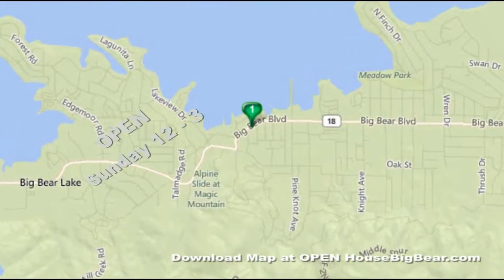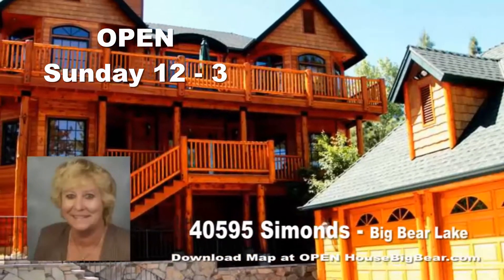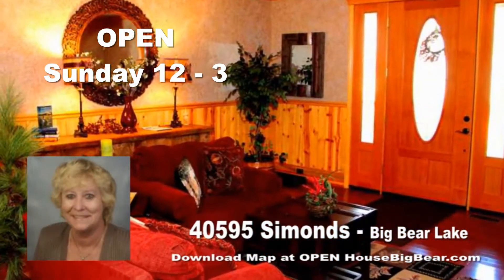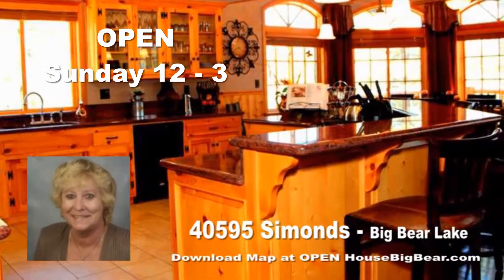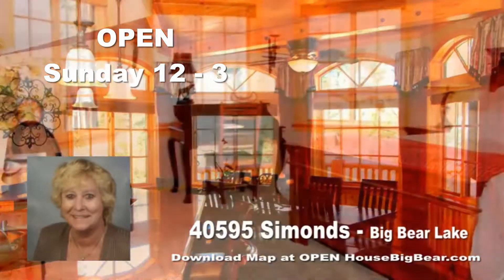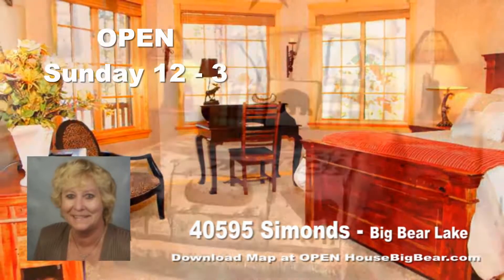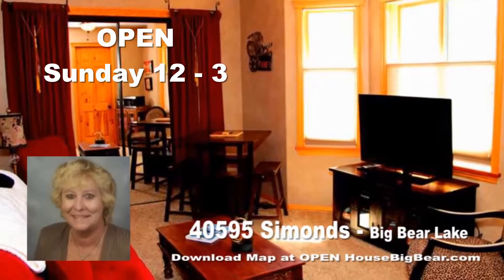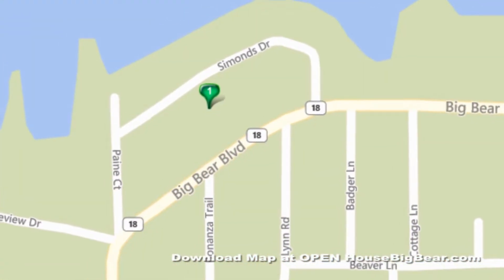OPEN House 40595 Simonds, Big Bear Lake, CA Sun, Aug 28, 12-3pm